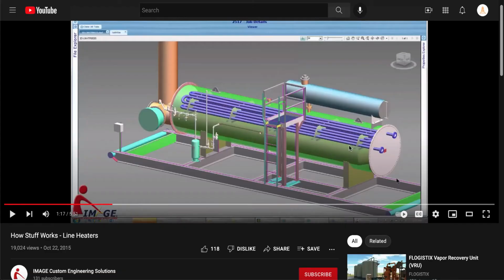Erosion vs. Corrosion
In the oil and gas industry, we take mechanical integrity seriously. In this video, you can see the difference between corrosion and erosion of piping inside a line heater. Corrosion and erosion are both types of failure mechanisms we find in our industry and being able to properly diagnose how piping fails is crucial to preventing more failures in the future. Great work to the folks at ARC Energy for helping to produce educational videos like these so we can all be EnergyStrong and neverstoplearning!